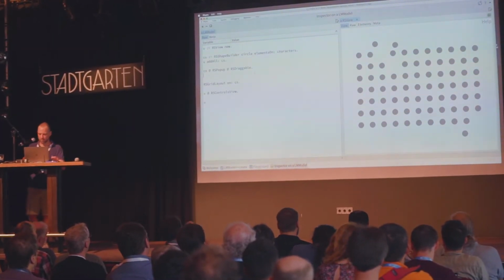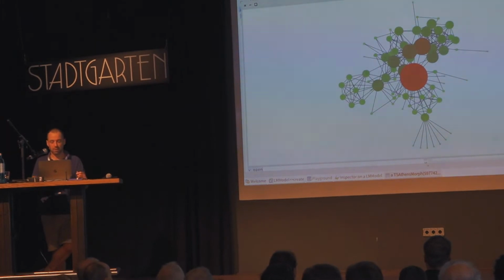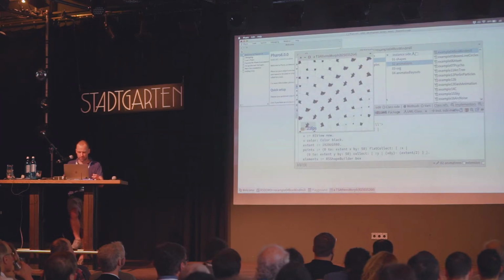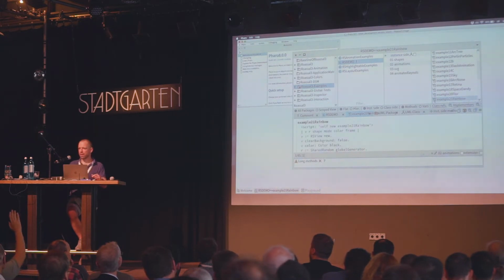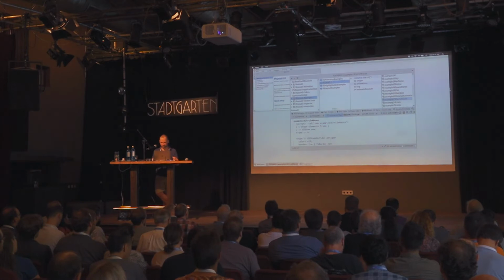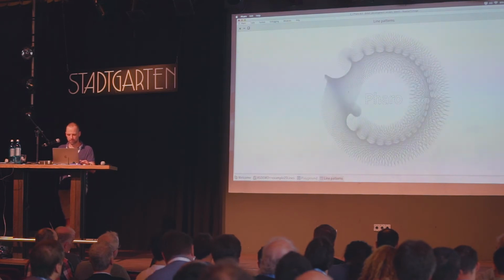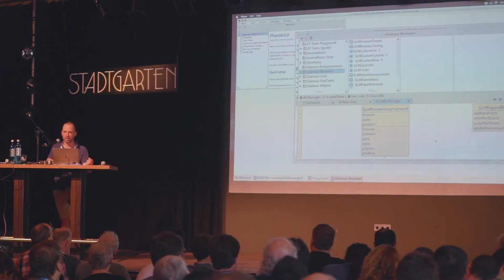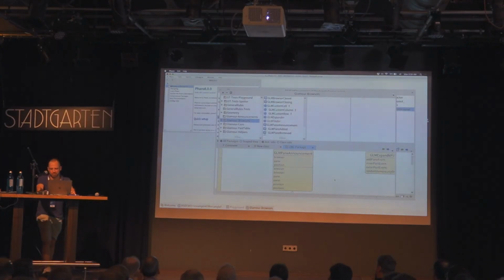The Roassal3 Visualization Engine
Roassal2, born 6 years ago, has become a standard in data and software visualizations in Smalltalk.
For nearly two years we have developed Roassal3, a new visualization engine. Roassal3 features amazing animations  and a rich set of intuitive interactions. This presentation our past and future effort on redesigning and improving a standard  in the Smalltalk community.